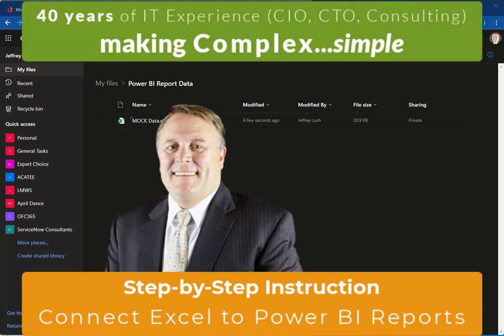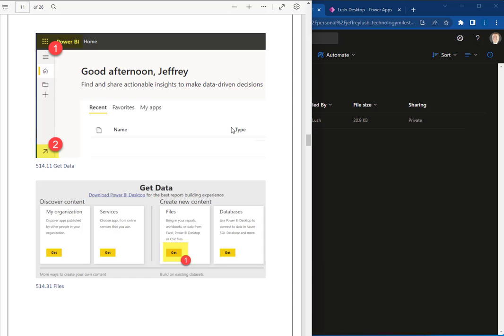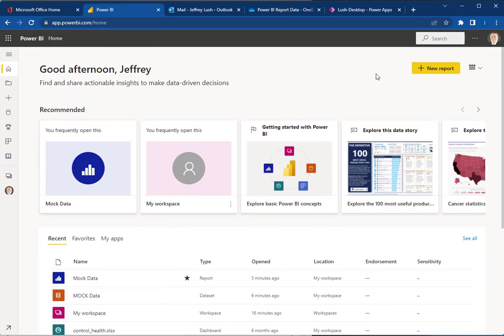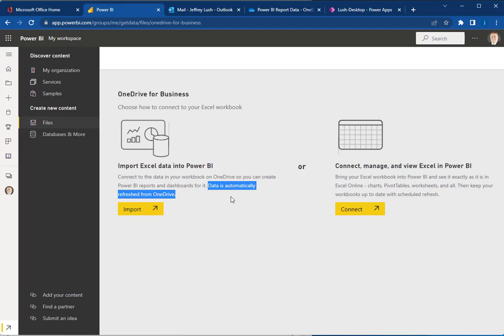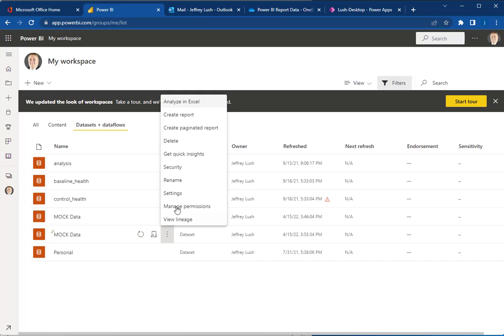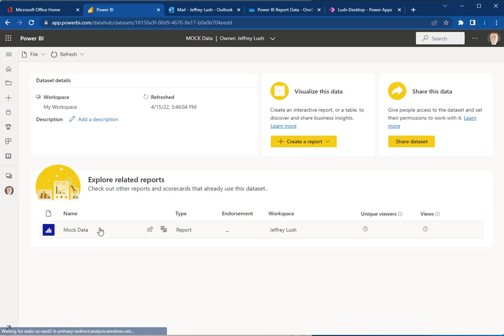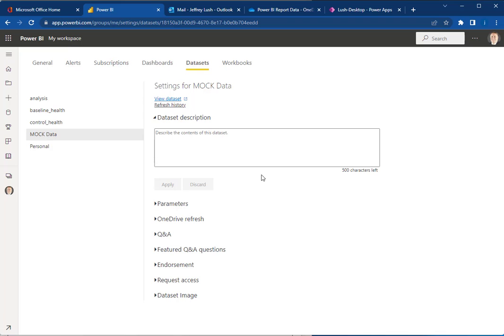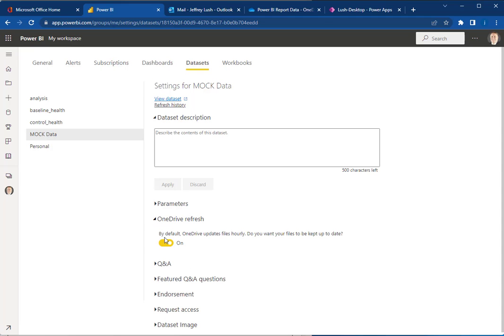Connect excel spreadsheet to Power BI [154.4]